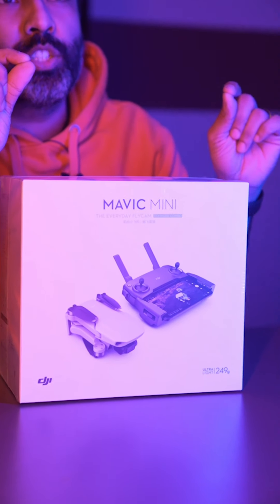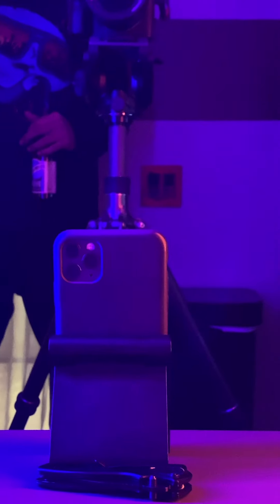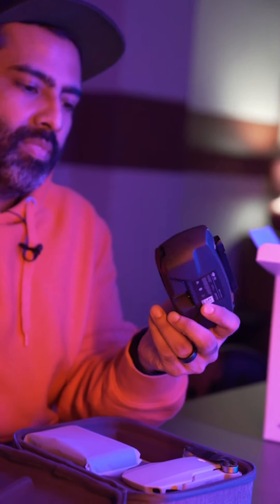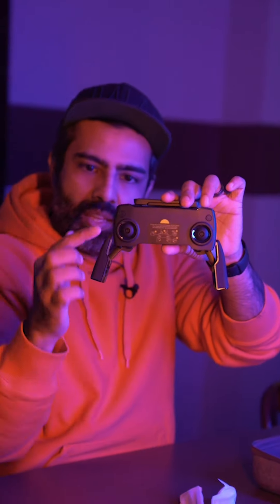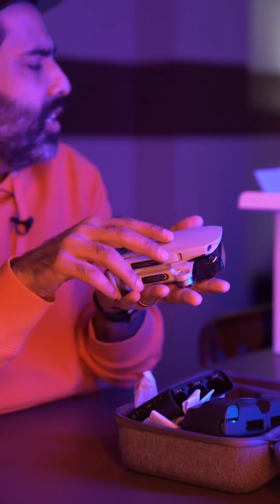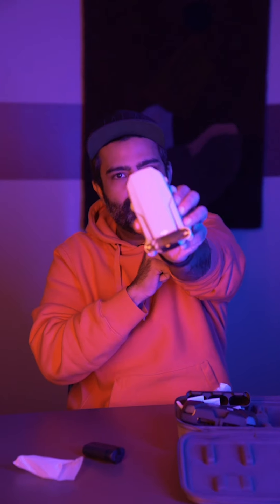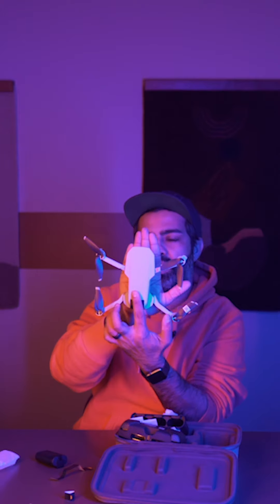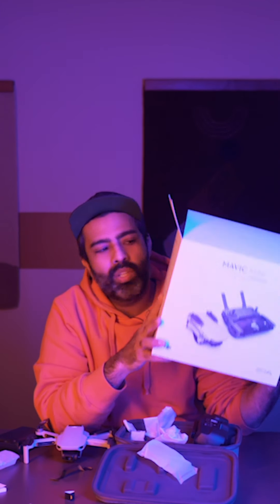MAVIC MINI UNBOXING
We unbox the DJI Mavic Mini